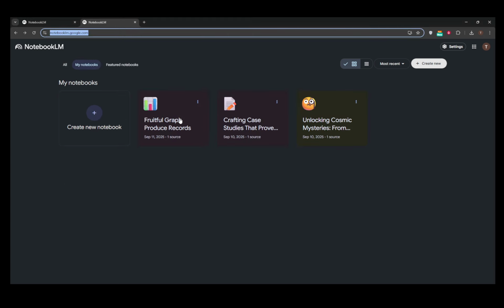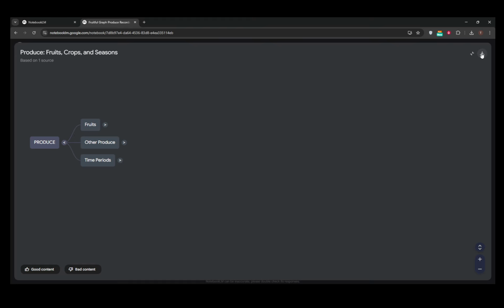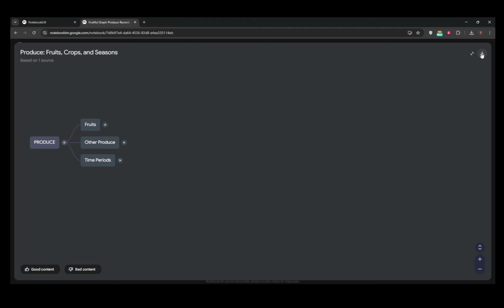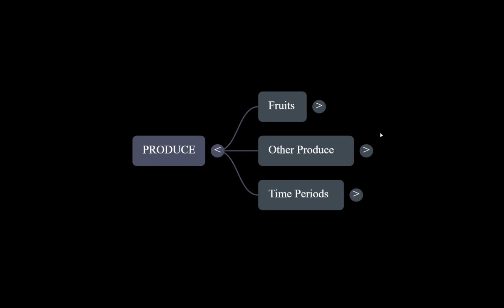How to Obtain Transcripts for NotebookLM Audio Overviews | Step-by-Step Tutorial 2025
In this video, we’ll show you how to obtain transcripts for NotebookLM audio overviews. You’ll learn how to convert audio content into readable text, review key points efficiently, and use transcripts to enhance your notes and research. We’ll also cover tips for organizing, exporting, and referencing transcripts to maximize learning and productivity with NotebookLM.